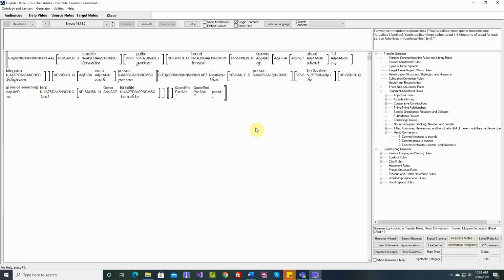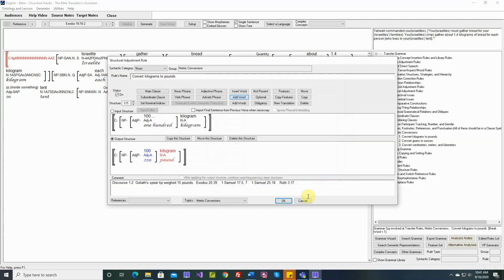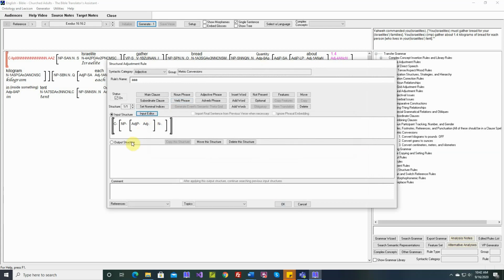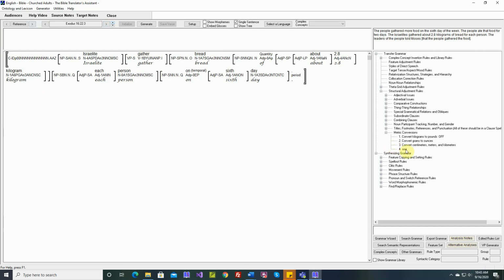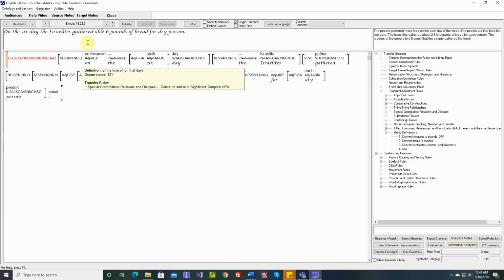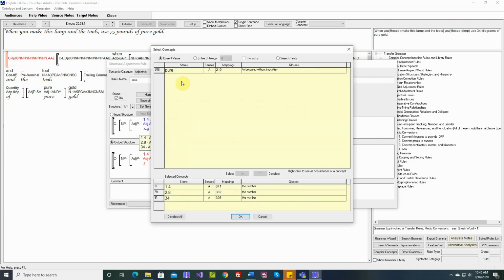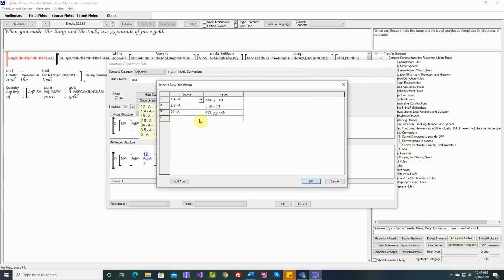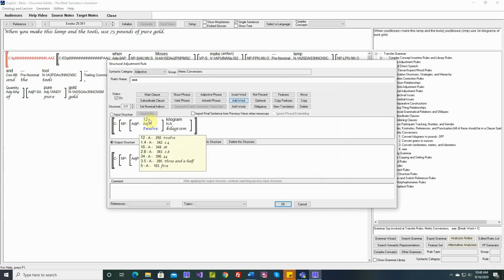Tutorial 71: The Structural Adjustment Rules - Setting up a Table of New Translations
This video describes how to set up a table of new translations when building the input and output structures of a Structural Adjustment rule in The Bible Translator's Assistant.